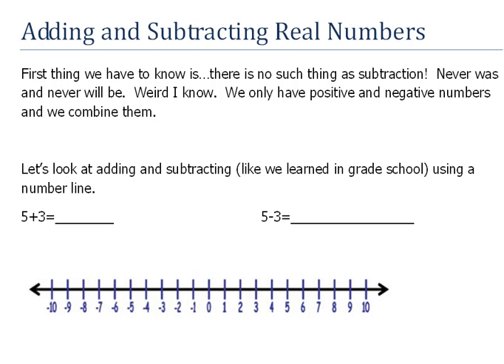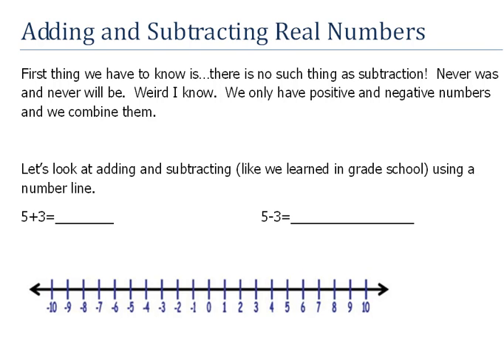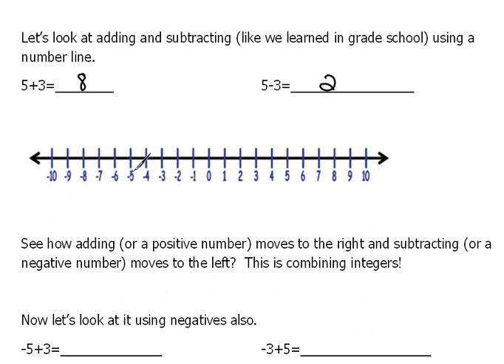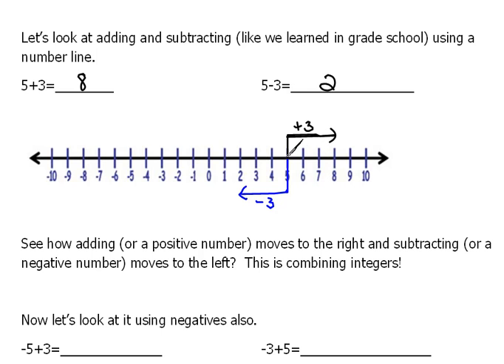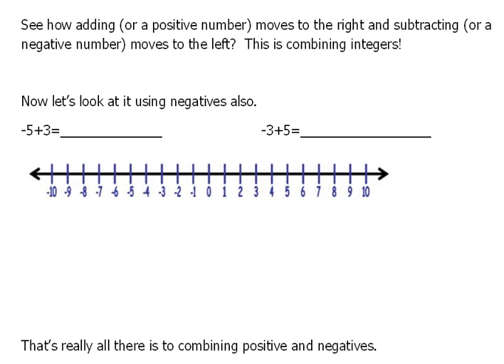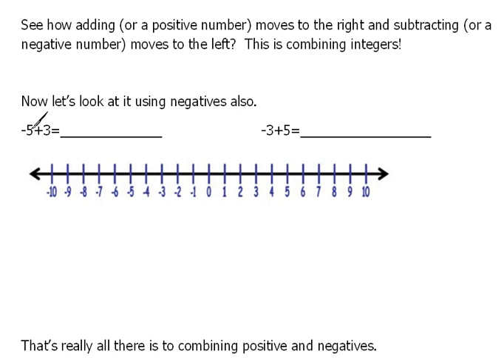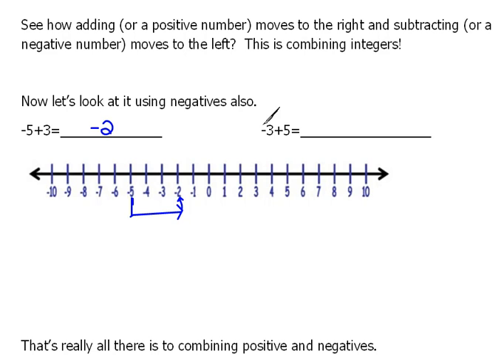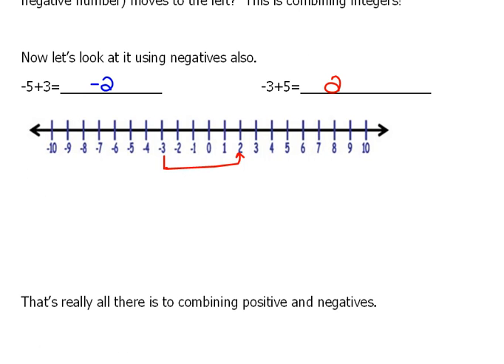Adding & Subtracting With a Number Line 1.5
Looking at addition and subtraction from a number line perspective.